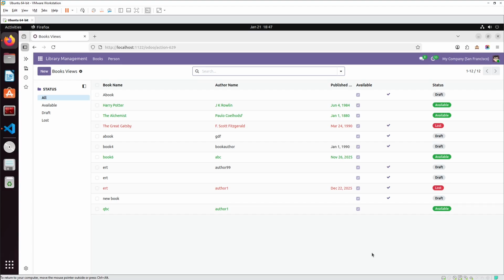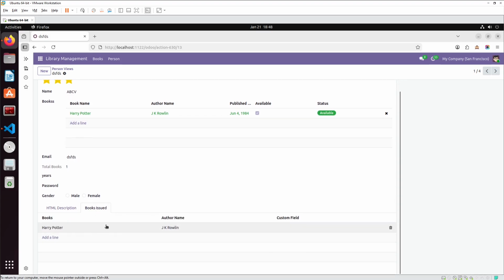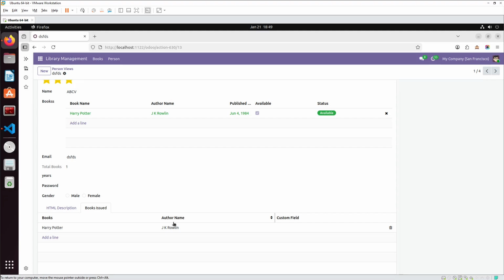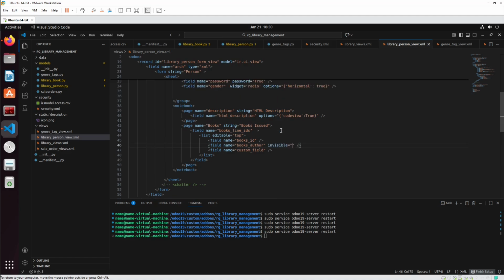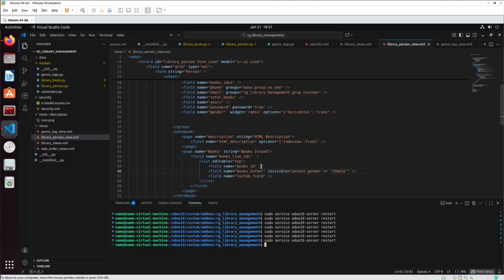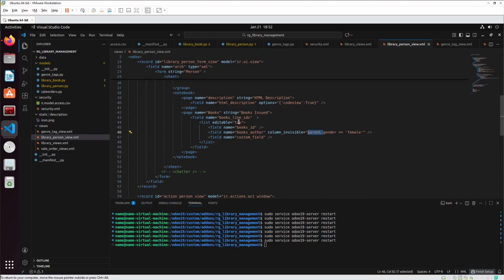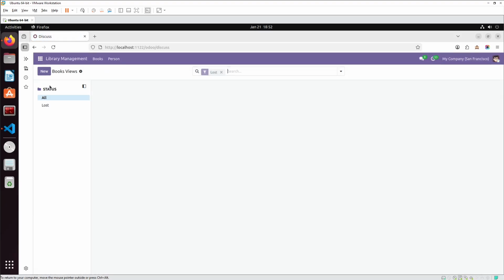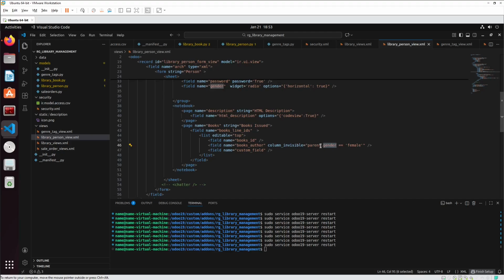Odoo 19 Tutorial | How to Make Entire Column Invisible || Part 58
In this Odoo 19 tutorial, you will learn how to hide or make an entire column invisible  using XML attributes and conditions.

This video covers:

Making a complete column invisible in Odoo
Difference between hiding a field vs hiding a column
Using invisible, and conditional logic in XML
Practical examples in Odoo 19

This tutorial is ideal for Odoo developers, technical consultants, and anyone customizing Odoo views.